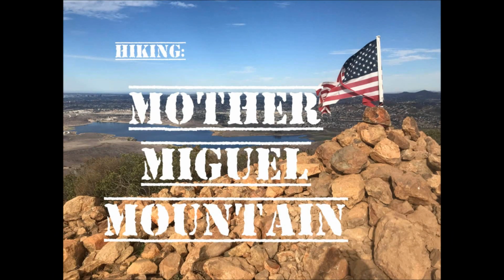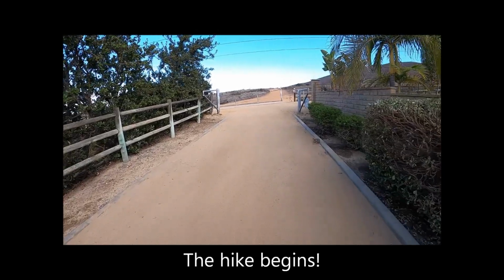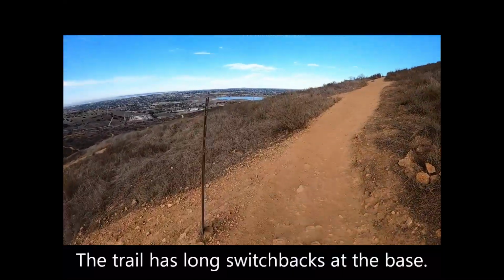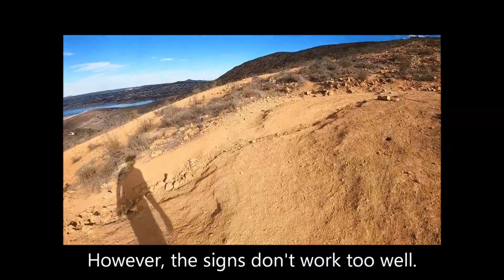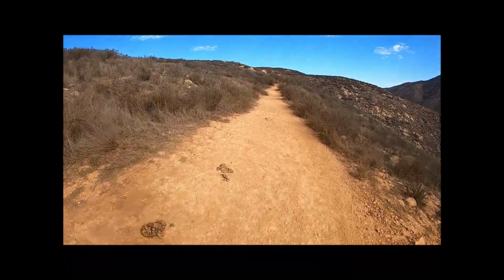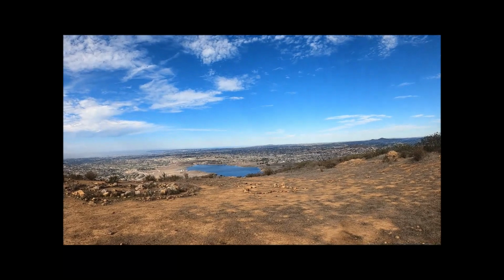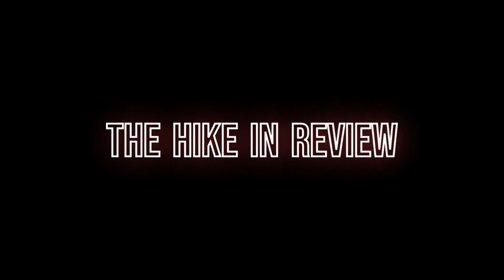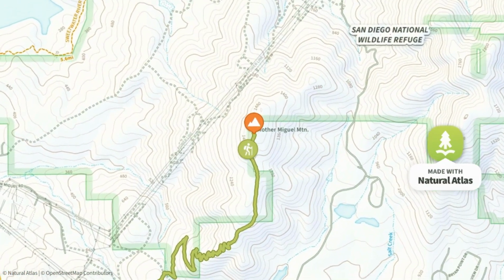Hike 52N: Mother Miguel Mountain, Chula Vista, CA (Narrative Version)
Visit Date: 11/22/21.

Hiking Mother Miguel Mountain, Chula Vista, CA.

The peak is in suburban San Diego and is a popular place to hike.  I was fortunate to be there on a Monday morning to avoid a lot of foot traffic.  Trail stewards seem to be strongly suggesting people stay on the proper trail, but clearly it is easier to go on your own route, especially on the way down.  I deserve a halo for staying on the trail the whole time (I did that mostly because I wanted to map the proper trail on a gpx file).  However, if I wasn't serving this purpose, I'm sure I would have gone straight down in many places just like most others.  The quick hike gave me a good start to my hiking day!

Voiceover:
"Yunyi Multilingual" via Clipchamp

"Hooky With Sloane" - Bird Creek